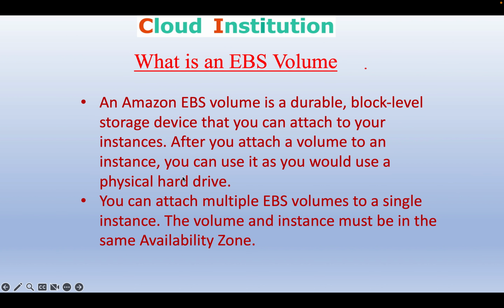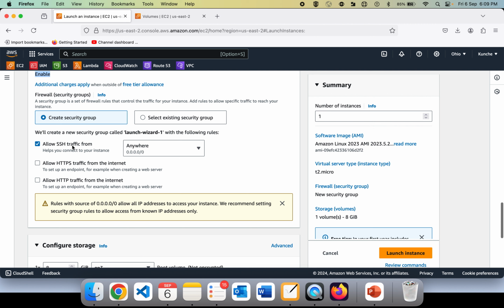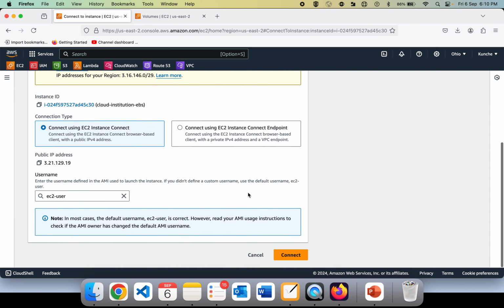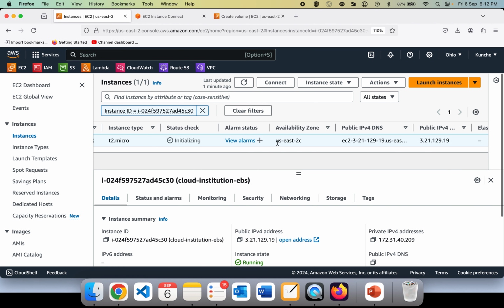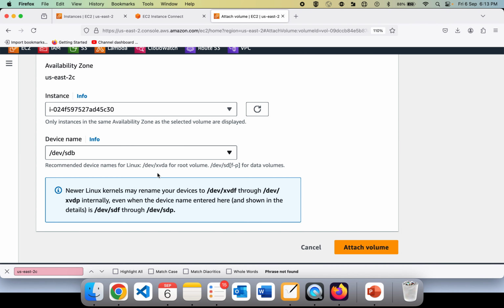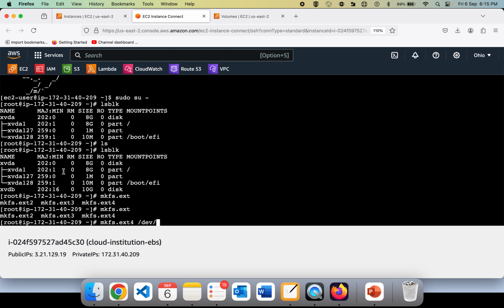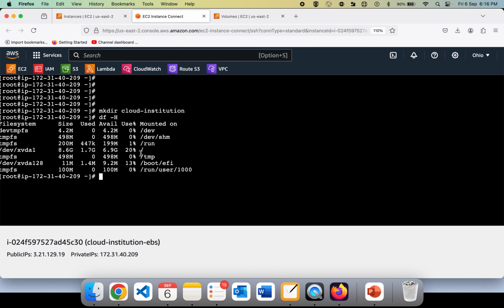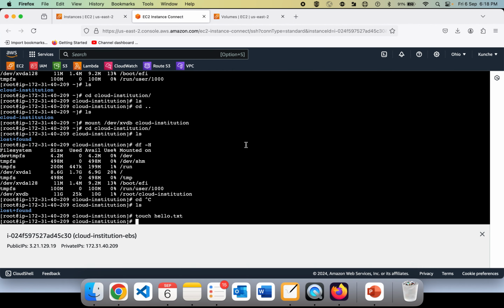AWS EBS Volume – Create & Attach